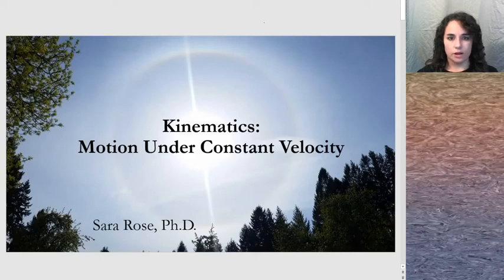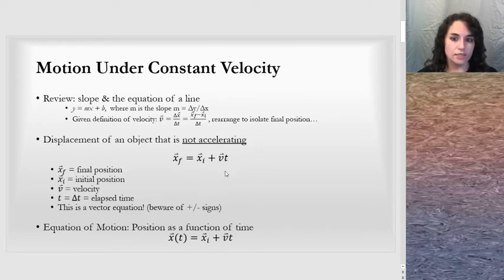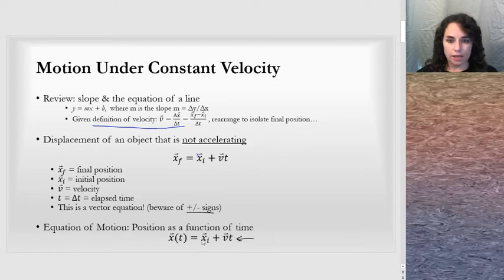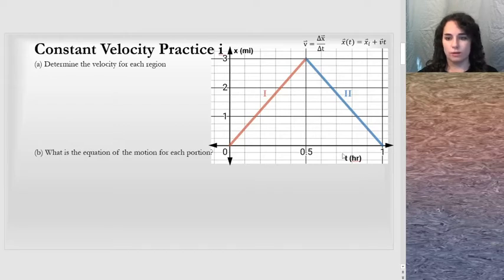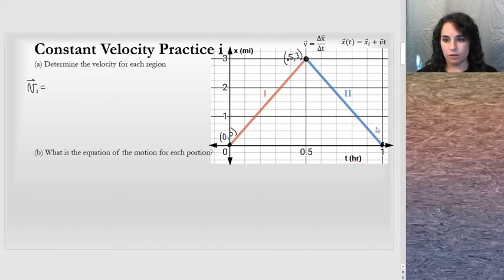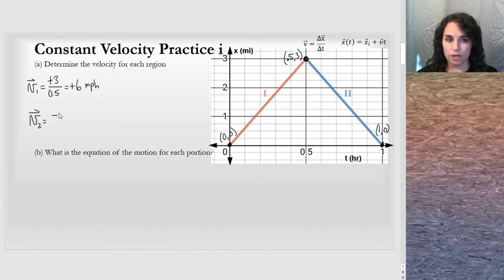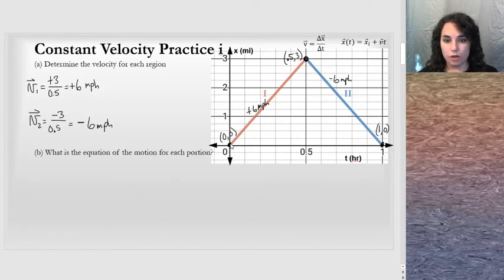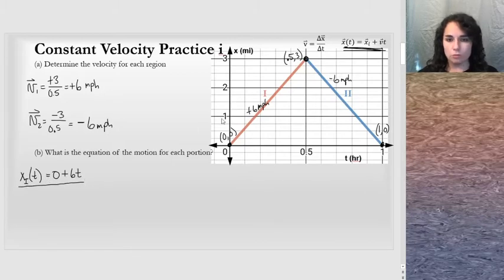Constant Velocity (Kinematics)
A quick lesson covering motion under constant velocity, including intersecting objects under constant velocity. Relevant to algebra-based Physics 1 curriculum.

0:00 Equation of Motion for Constant Velocity
1:42 Constant Velocity & Position vs Time graph
7:24 Velocity vs Time / Speed vs Time from Position vs Time graph
8:58 Strategy for Intersecting Objects Under Constant Velocity
10:58 The Ant & The Ladybug example